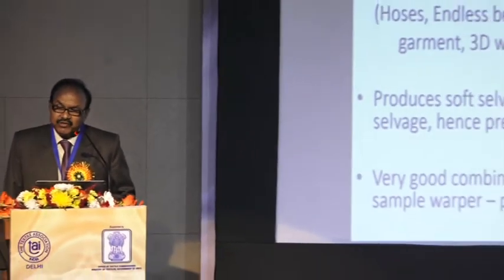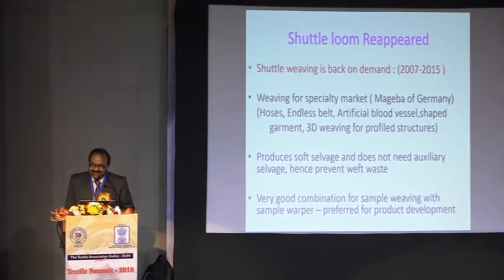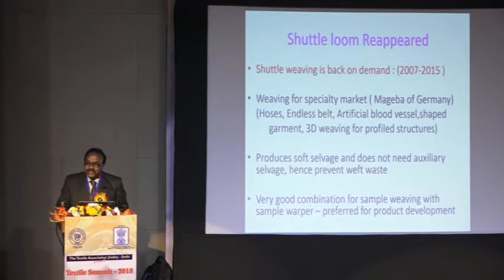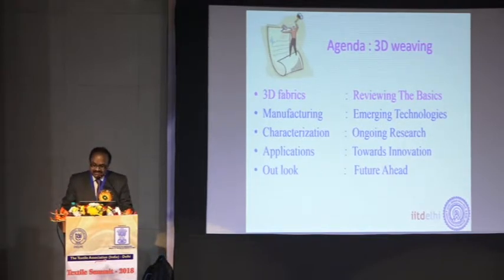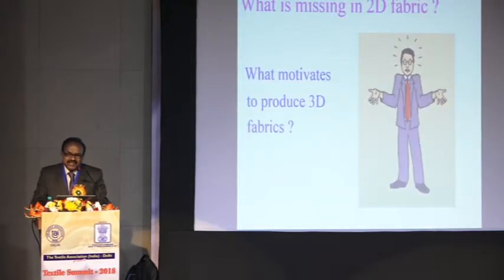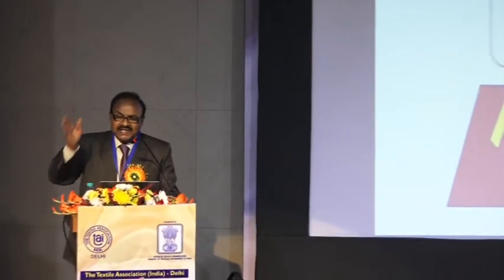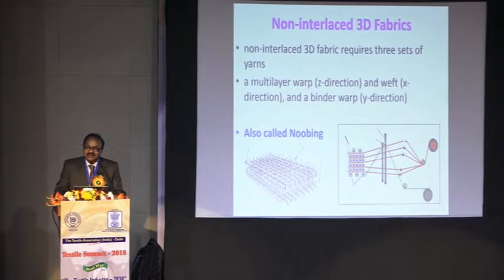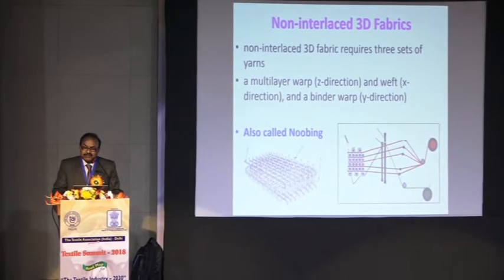Textile Summit 2018 Video Part 3 (Technical Sessions)